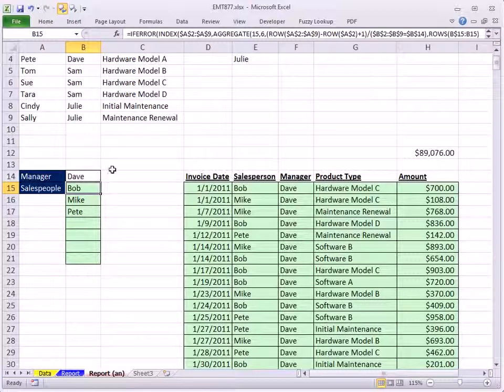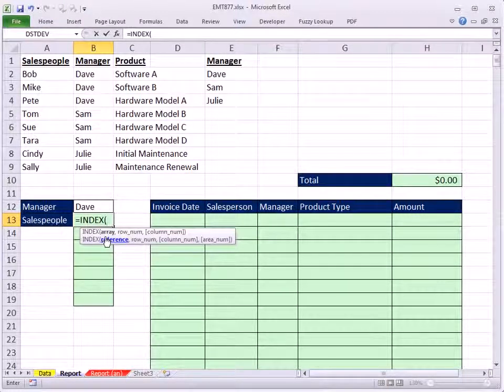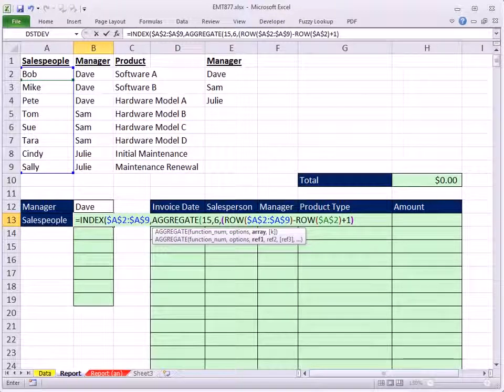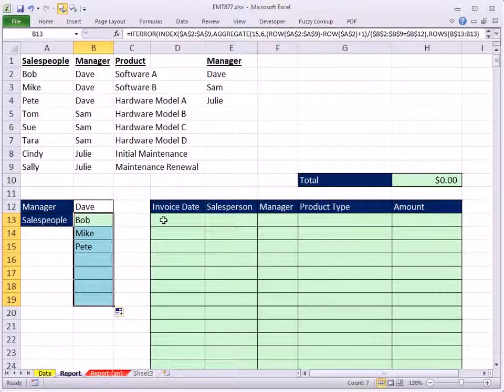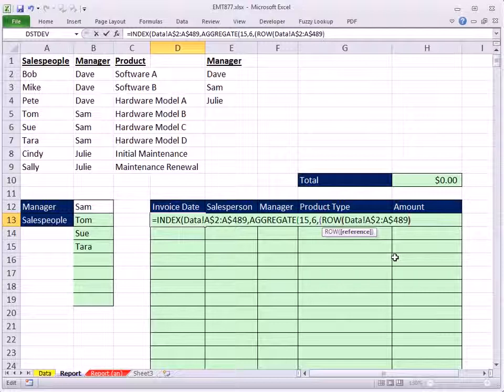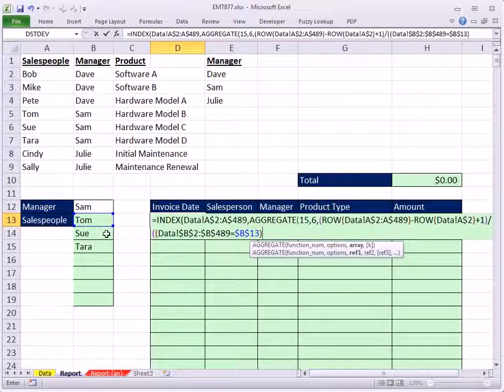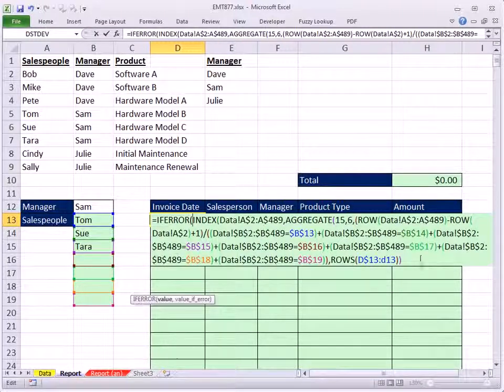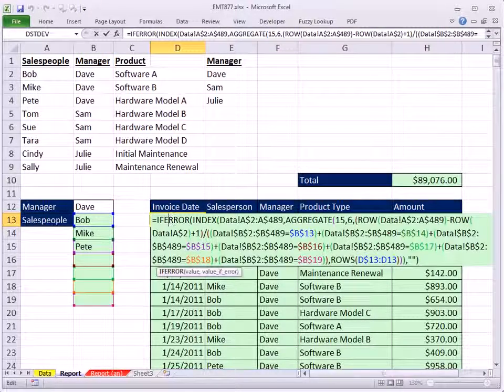Manager Sales Report OR Criteria Formula To Extract Records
This video will teach you how create sales report for manager sales.